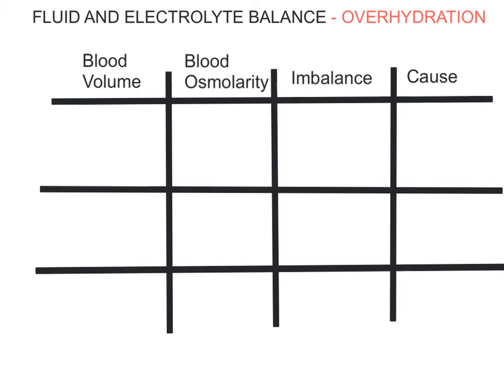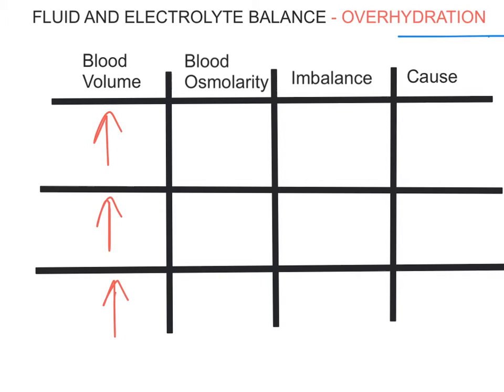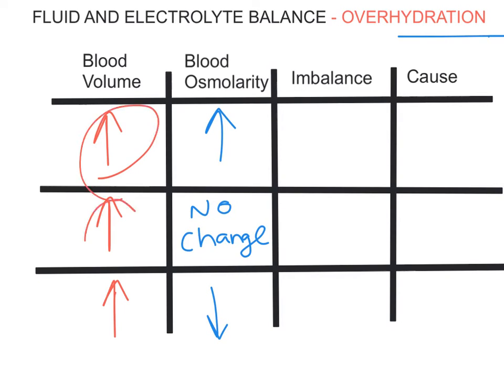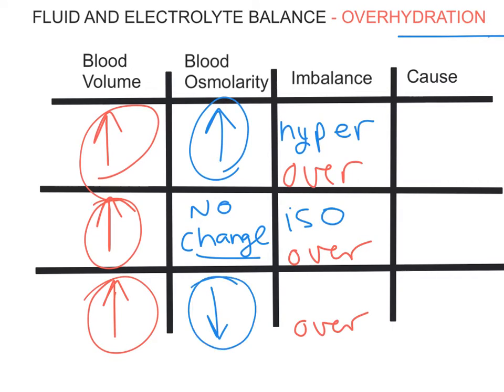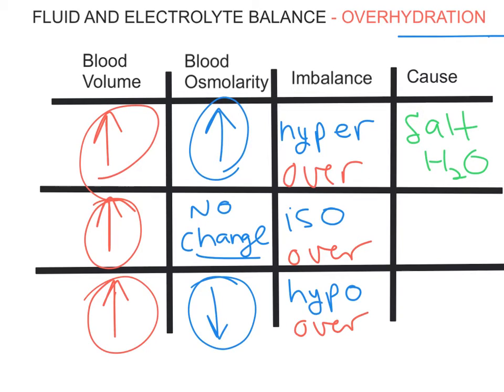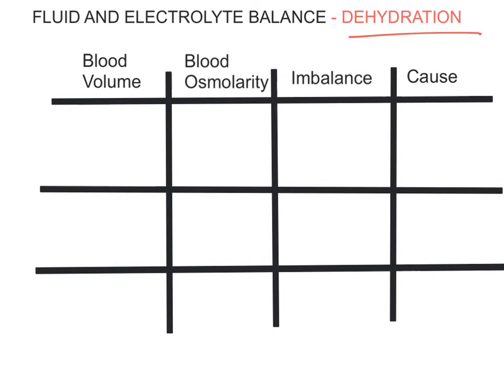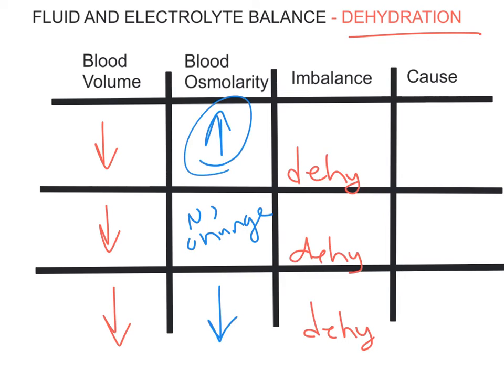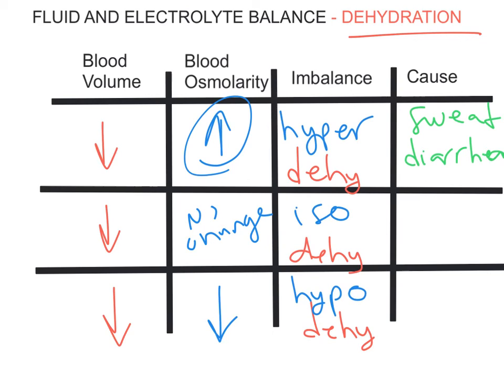Fluid & Electrolyte Imblances